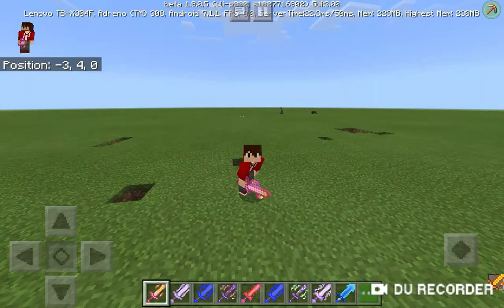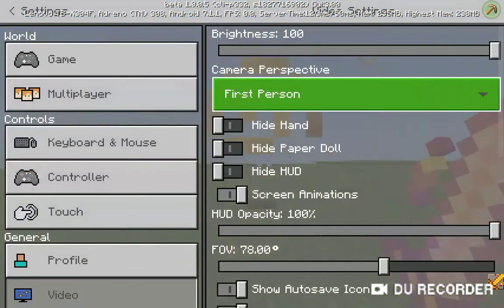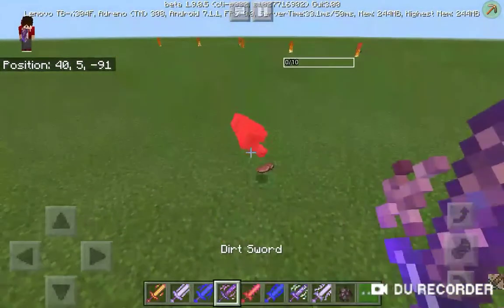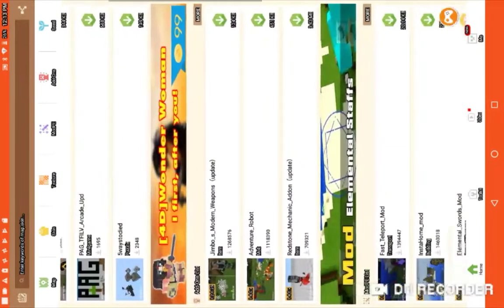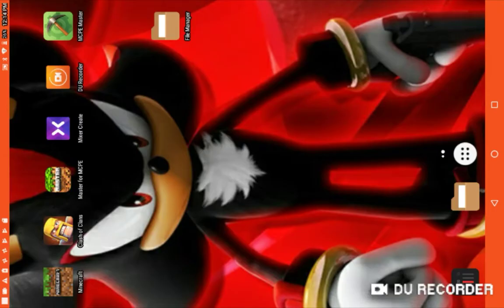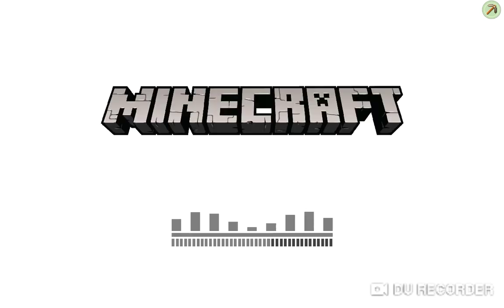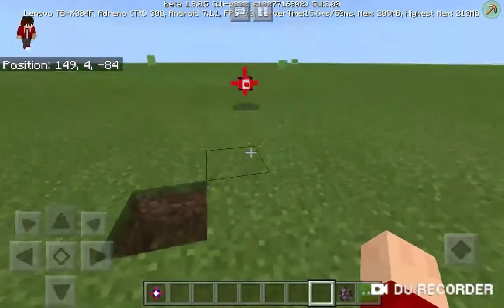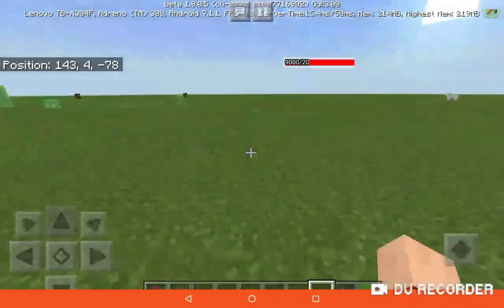HOW TO GET A MOD IN YOUR MINECRAFT WORLD!! (MCPE Master)